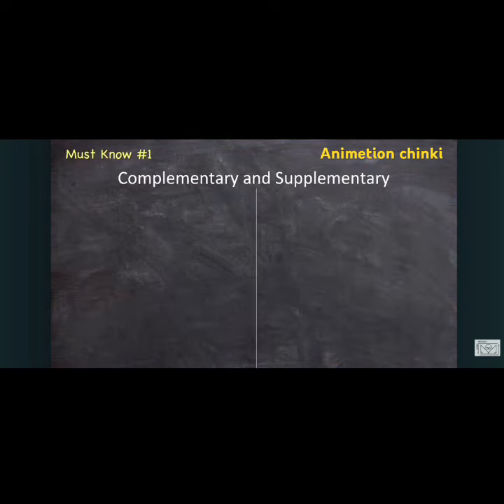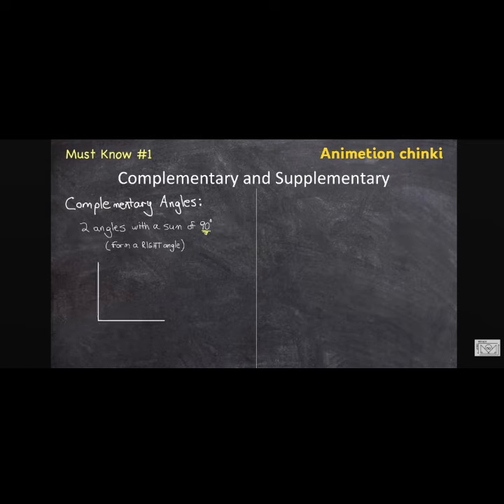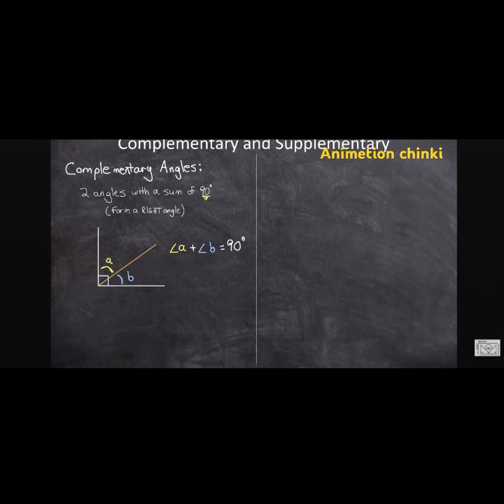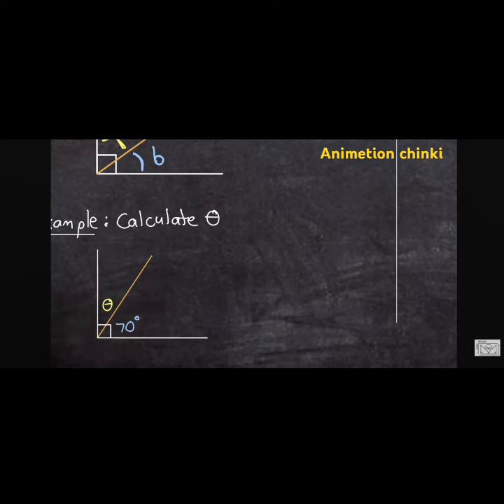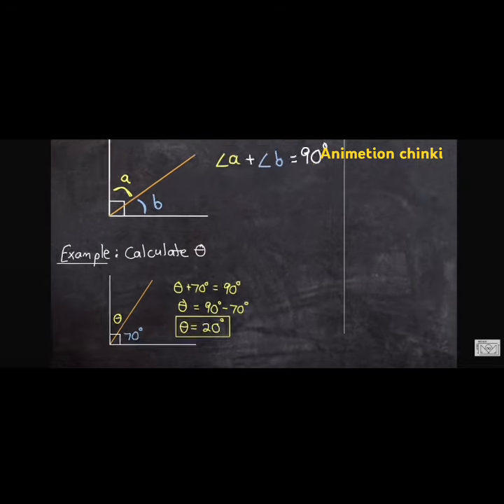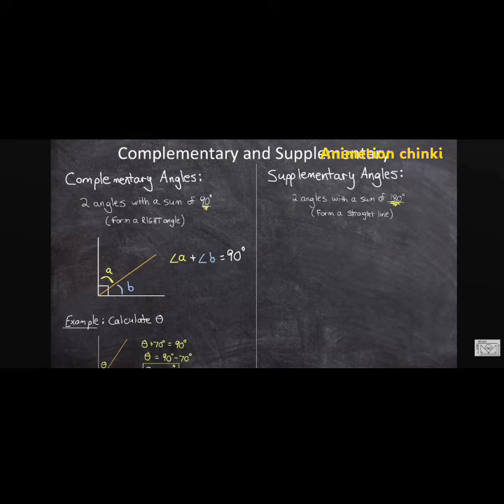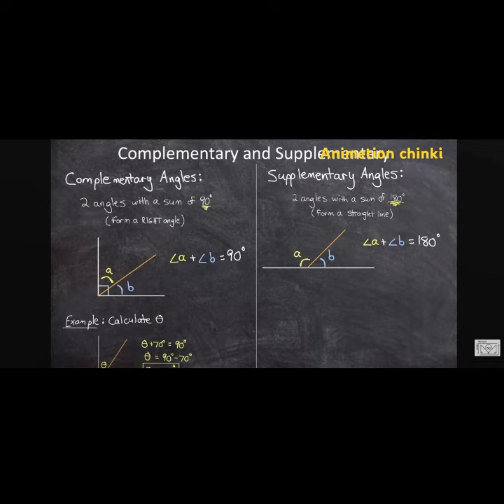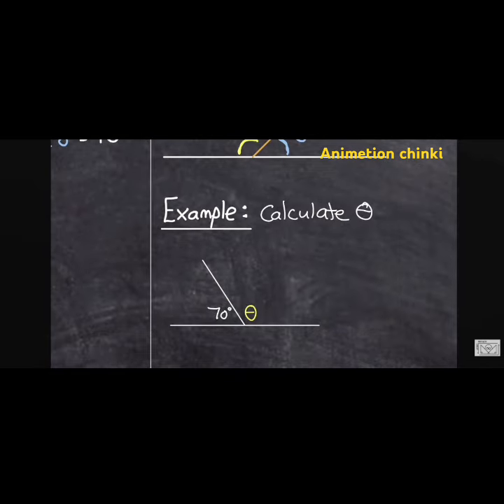class 9 &10 theorem ll supplementary & complementary angle ll